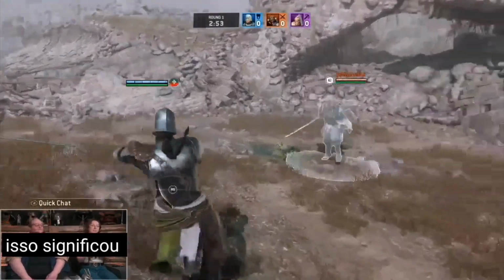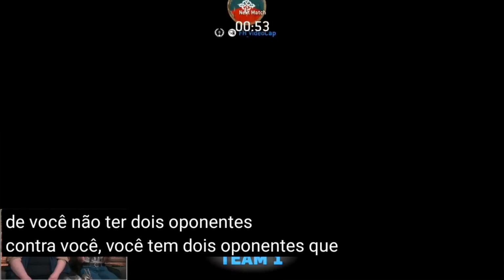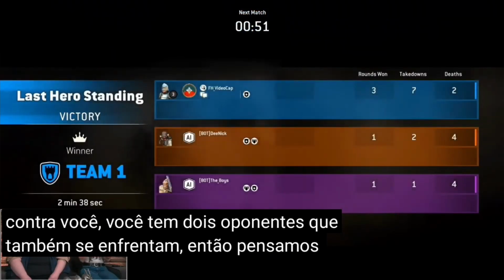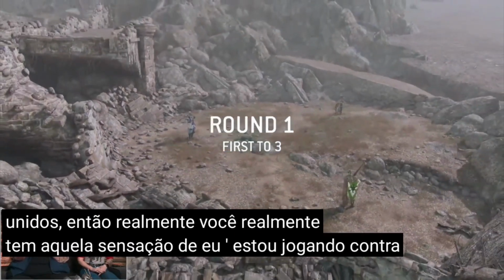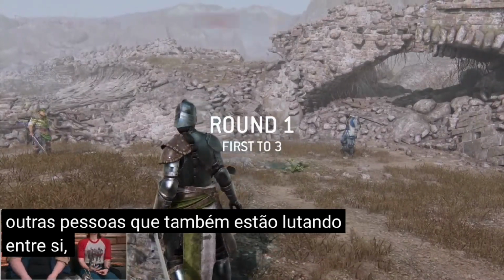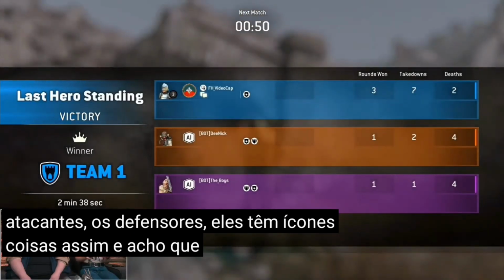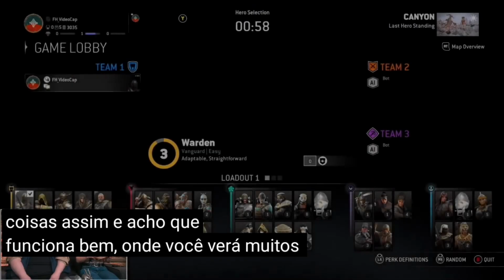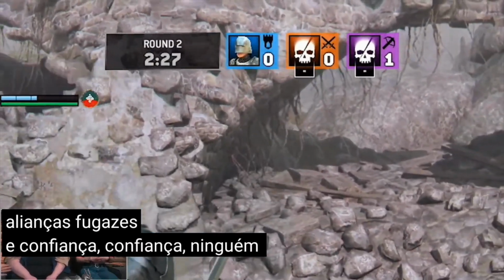Novo Modo de Jogo em For Honor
Lives na Twitch